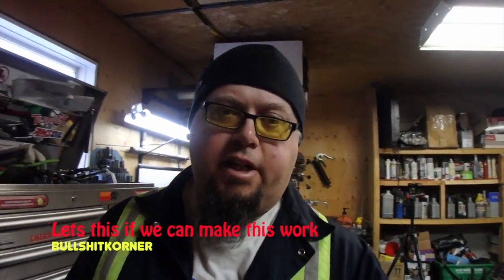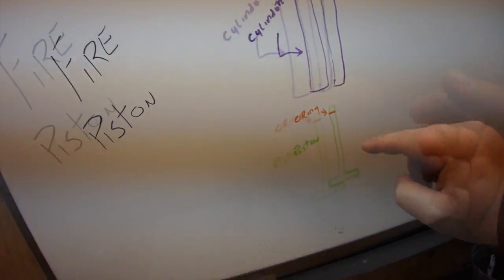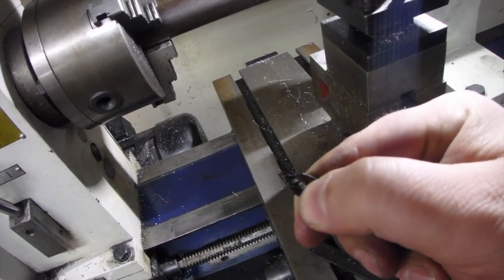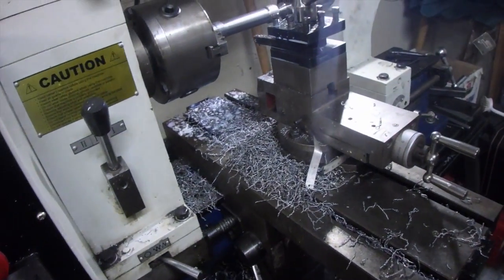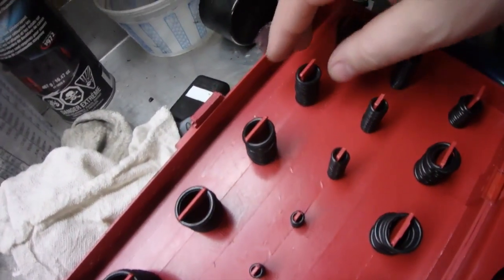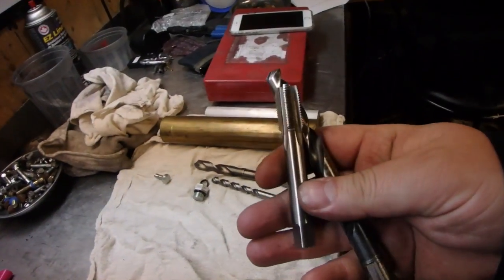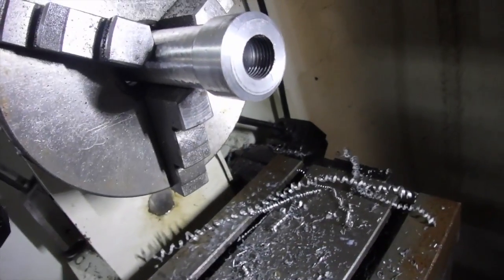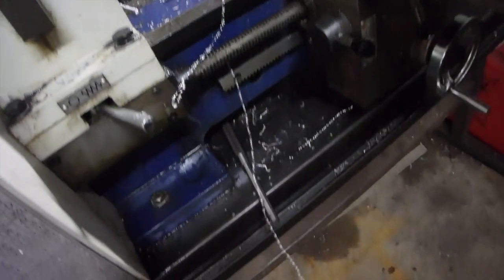Lets Machine Something and Hope it Works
This would be a modern version of the lathe/mill combo I have
In this video i'm using my Lathe to machine a Fire Piston that I seen made on another Youtube video.  It seemed like a interesting idea and with some materials in my garage I said heck why not lets give it a try.
 I'm waiting on parts for my Honda pump before we can continue with that so I thought we'd machine something